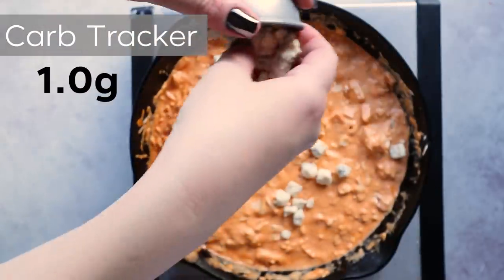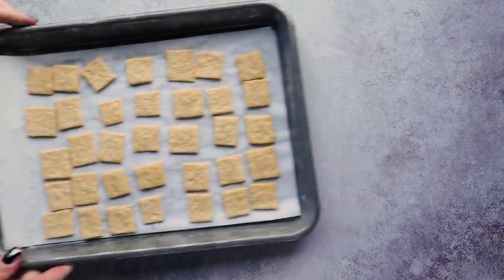The ULTIMATE Buffalo Chicken Dip - So good, I could eat this with a fork!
This has got to be one of the EASIEST dips that you can make. It involves easy ingredients that you probably already have in your pantry AND YOU DON'T HAVE TO USE RANCH DRESSING! Lots of buffalo chicken dips use ranch dressing or ranch packets. With this recipe, we use clean ingredients (depending on the type of buffalo sauce used).

This dip is perfect for drive in with a celery stick, crackers or low carb tortilla chips. But like I said, a fork works too!

✅ KETO CRACKERS:

⬇️ PRODUCTS MENTIONED ⬇️
Xanthan Gum
Butter Flavor
Buffalo Sauce Options

⏩⏩JUMP TO ⏩⏩
00:00  Intro
00:33  Keto Crackers
02:06  Buffalo Chicken Dip

KETO CRACKERS
Serves: 6 (this depends on how many crackers you make)
100 g almond flour (1/2 cup + 1/3 cup)
1 tablespoon xanthan gum
1/2 teaspoon salt
6 tablespoons hot water
1/2 teaspoon butter extract
3 tablespoons olive oil
1 tablespoon grated parmesan cheese, optional
1 teaspoon Italian seasoning, optional

1️⃣ - In a small bowl, whisk together almond flour, xanthan gum and salt. Mix in hot water and flavor extract if using. Knead together with hands until combined.
2️⃣ - Roll the dough in between two sheets of parchment paper. Roll out into a rectangle shape as thin as possible, without breaking the dough. The thinner your dough, the crispier the cracker. Cut the dough into small squares using a knife.
3️⃣ - In a small bowl, whisk together olive oil, parmesan cheese and Italian seasoning. Brush oil mixture onto the top of the cracker dough. Transfer each cracker to a parchment lined baking tray and bake at 250 degrees for 30 minutes. Let crackers cool completely. Store in a paper bag. Crackers will continue to harden and crisp up as they cool.

*** This depends on how many crackers you make - every batch will be different depending on the size you cut.
Calories: 184
Fat: 17.1 g
Total Carbs: 5.6 g
Net Carbs: 1.8 g
Protein: 3.8 g

Serves: 8
1 tablespoon butter
2 cups shredded chicken
1/2 cup buffalo sauce
1/4 cup sour cream
1/2 teaspoon lemon juice
6 oz cream cheese, softened & cubed
1/2 cup shredded Monterey Jack cheese
1/3 cup crumbled blue cheese

1️⃣ - Melt butter in a cast iron skillet over medium heat. Add shredded chicken and buffalo sauce. Cook until buffalo sauce is heated through. Remove from heat.
2️⃣ - Stir in sour cream, lemon juice, cubed cream cheese and 2 tablespoons shredded Monterey Jack cheese until combined.
3️⃣ - Top with remaining shredded cheese and crumbled blue cheese. Bake at 375 degrees for 10 minutes or until cheese is melted and bubbly. Sprinkle with chives, green onion or more crumbled blue cheese.

Calories: 199
Fat: 15.6 g
Total Carbs: 1.1 g
Net Carbs: 1.1 g
Protein: 12.3 g